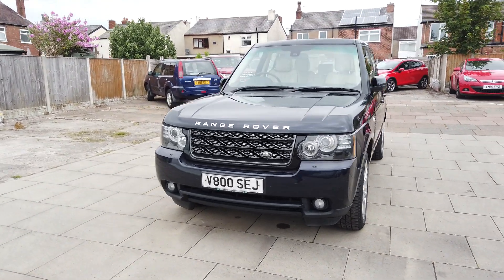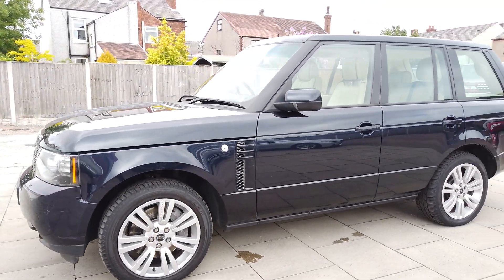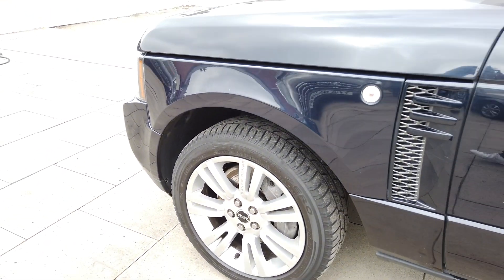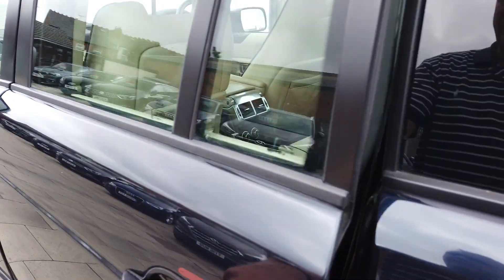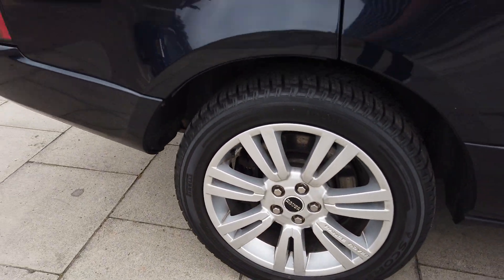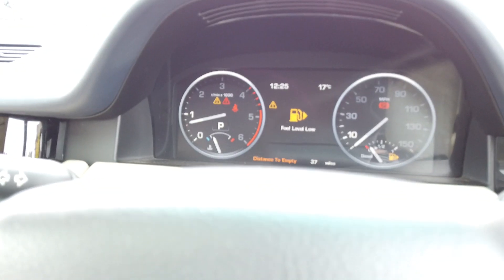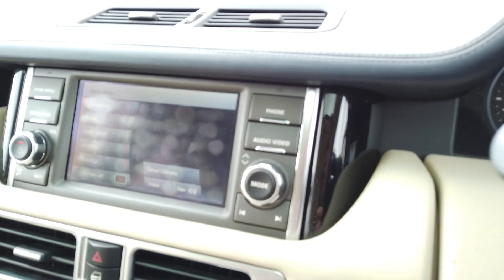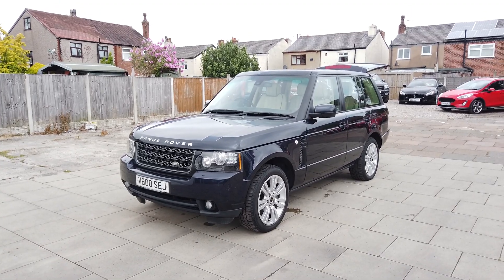LAND ROVER RANGE ROVER 4.4 TDV8 VOGUE 5d 313 BHP 1 Owner, Full Service History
LAND ROVER RANGE ROVER 4.4 TDV8 VOGUE 5d 313 BHP 1 Owner, Full Service History from AutoClarity in Southport.